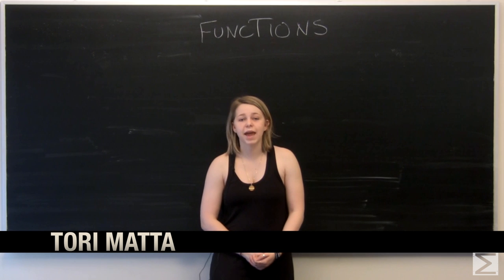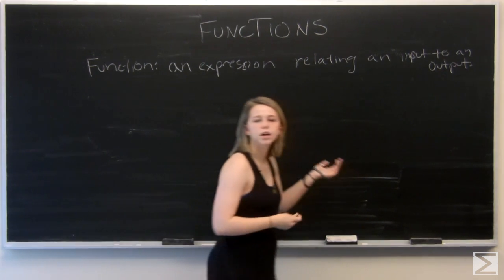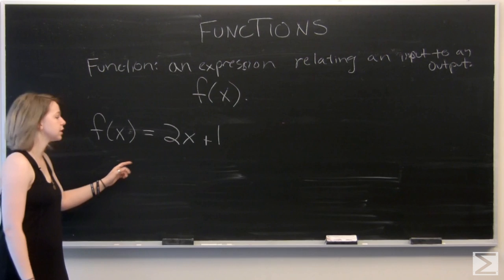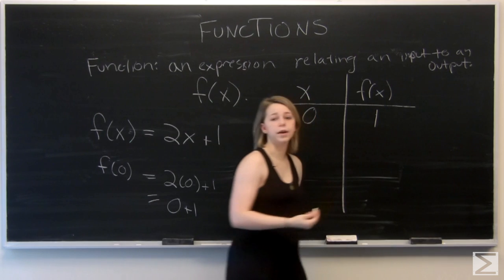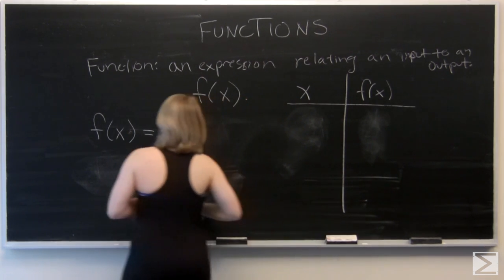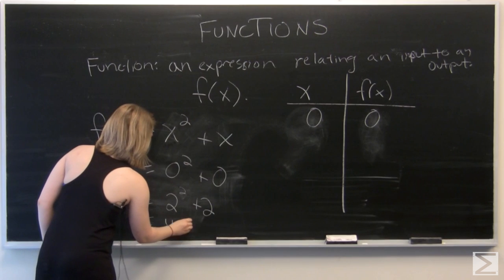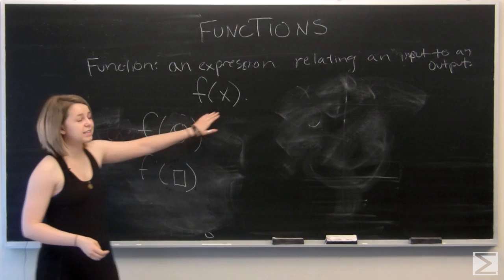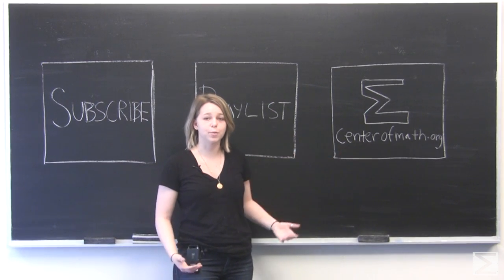Intro to Functions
As part of the college algebra series, this Center of Math video will teach you the basics of functions, including how they're written and what they do.